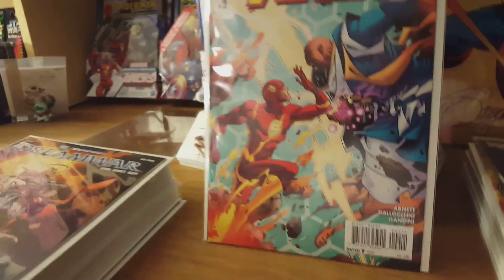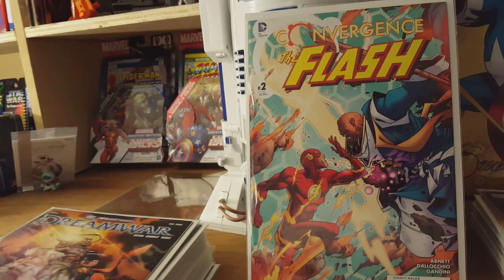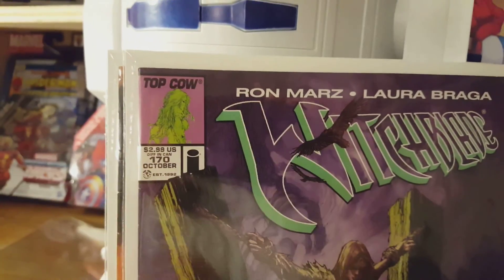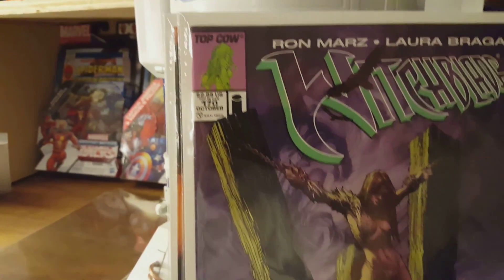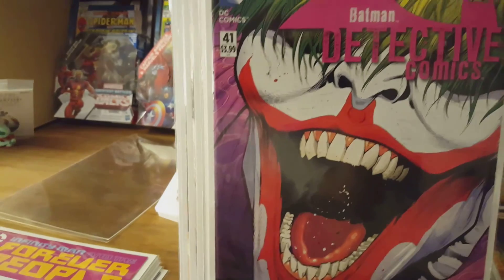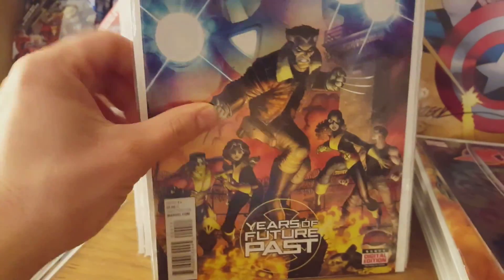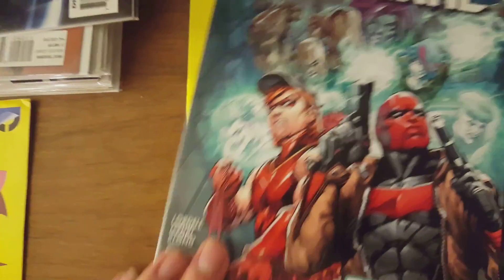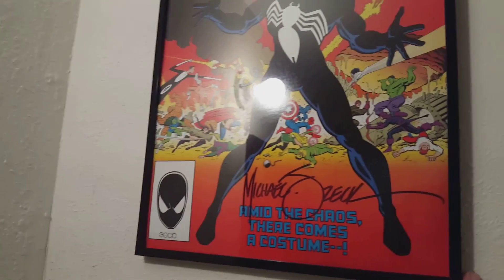50 Cent Haul! Marvel, DC, Valiant and IDW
Picked up these awesome books for only 50 cents each at Boys of Summer in Vacaville, CA.